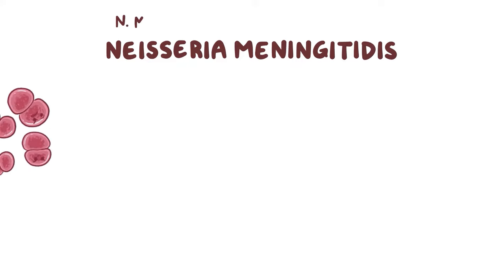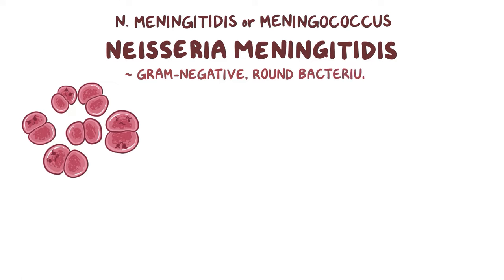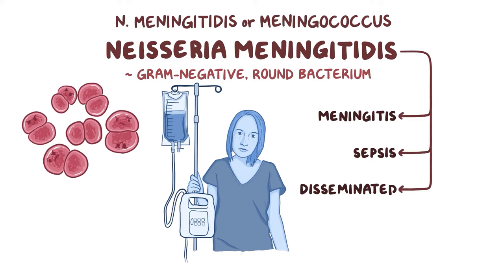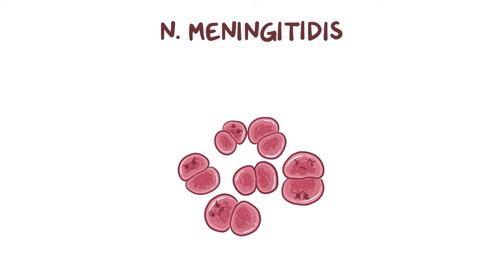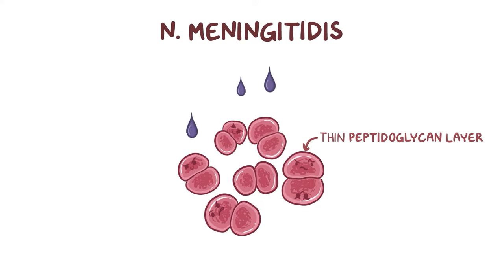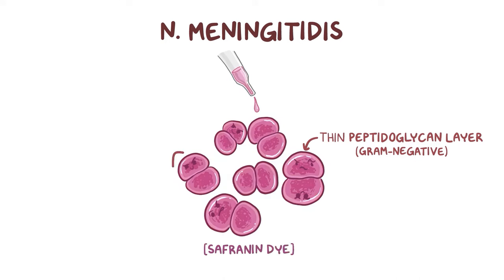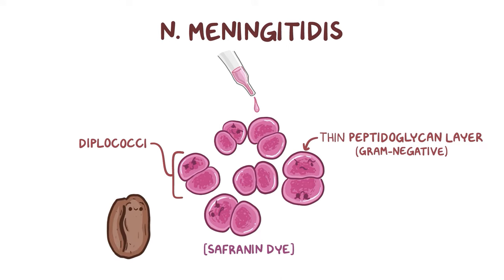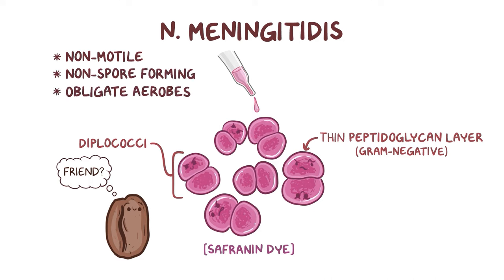Neisseria meningitidis - an Osmosis Preview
What is Neisseria meningitidis? Neisseria meningitidis, also called N. meningitidis or just meningococcus, is a gram-negative round bacterium that causes meningitis in humans, as well as life-threatening conditions like sepsis and disseminated intravascular coagulation.